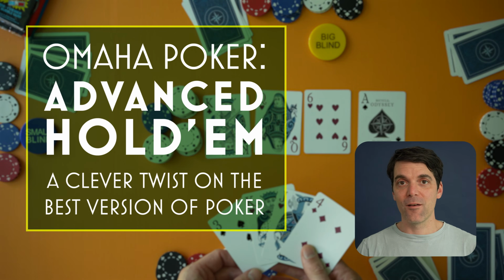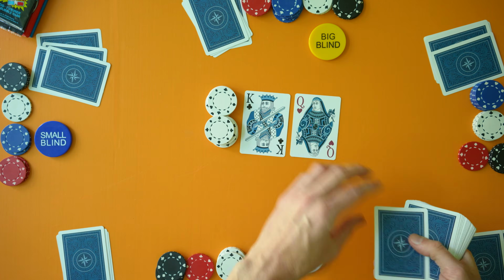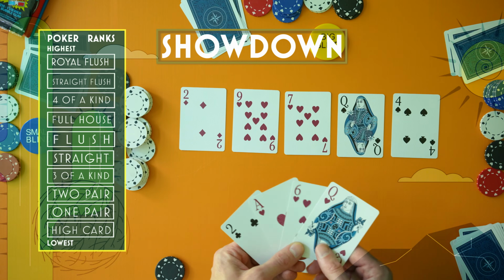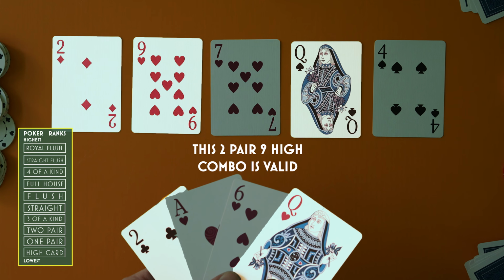Omaha Poker: Learn It's Unique Spin on Texas Hold'em!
Omaha Poker is a fun variation of Texas Hold'em that offers a unique twist. Instead of two hole cards, each player is dealt four face-down private cards and five community cards are dealt face up on the board. During the showdown, players must use exactly two of their hole cards in conjunction with three of the community cards to form the best possible poker hand.

Full Poker Playlist here:    • POKER!

Everything else is just like Texas Hold'em, including the ante and the four betting rounds: the pre-flop, the flop, the turn, and the river. To win, players must create the strongest poker hand using two and only two of their hole cards, and any three of the face-up community cards. This twist of having more options, which are hidden from opponents, makes Omaha strategy both deeper and more exciting to play.

Other Versions of Poker:
Five Card Draw:    • POKER: Mastering 5 Card Draw: Rules, ...
A classic poker variant where each player is dealt five facedown cards. Players can discard some of these cards to draw new ones, aiming to improve their hand. Its simplicity makes it great for beginners.

Stud Poker:    • POKER: 7 Card Stud Style and 5 Card S...
Involves players receiving a mix of face-down and face-up cards over several rounds of betting. Players cannot change their cards, making memory and observation crucial.

Hold'em Poker:    • POKER the Ultimate Startup Guide to T...
The most popular variant, featuring two hole cards for each player and five community cards in the middle. Players can use any combination to form the best poker hand. Its simple gameplay and deep strategy make it a mainstay in major poker tournaments and casual poker nights with friends.

Help keep these going by giving a "Special Thanks" digital donation.

All Rights: Dynamic Range